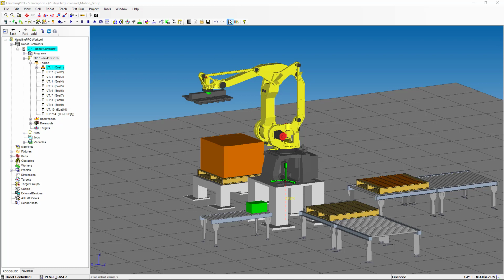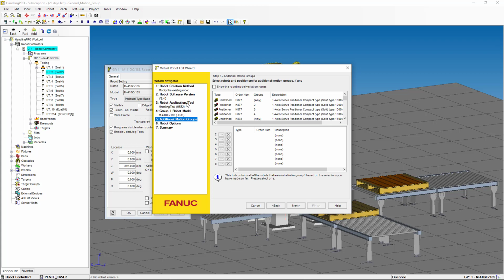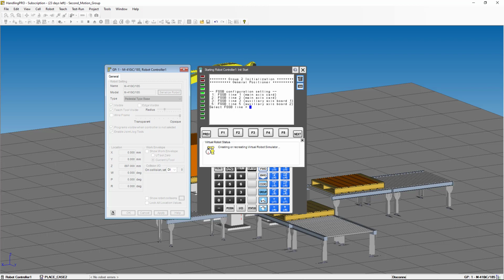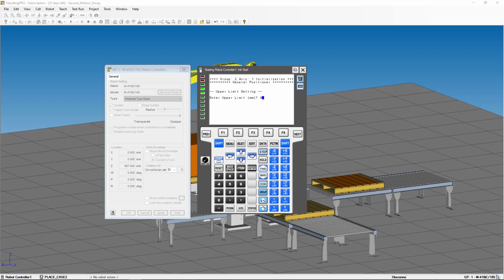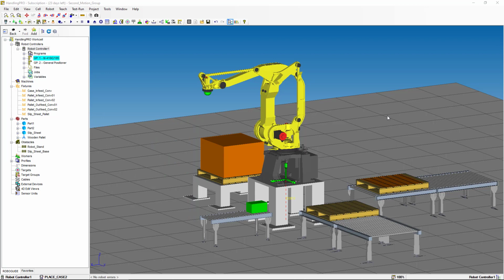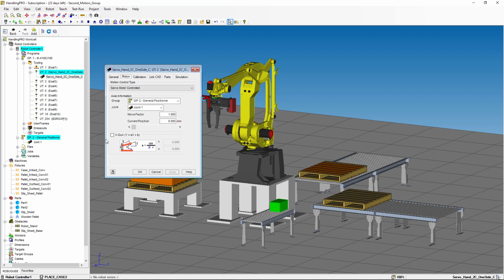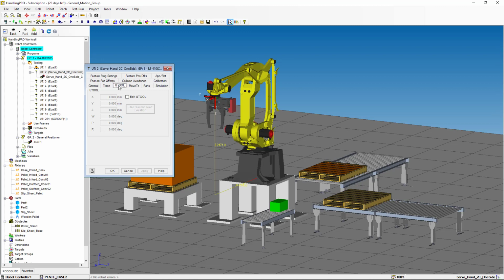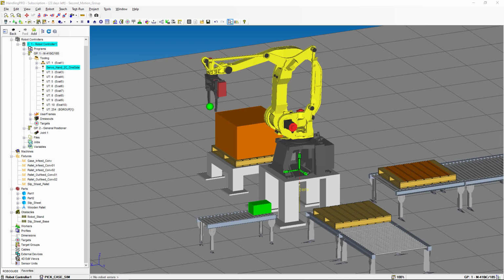RoboGuide Second Motion Group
In this video, we are going to add a servo gripper to the EOAT and we are going to configure a second motion group for actuating the gripper.